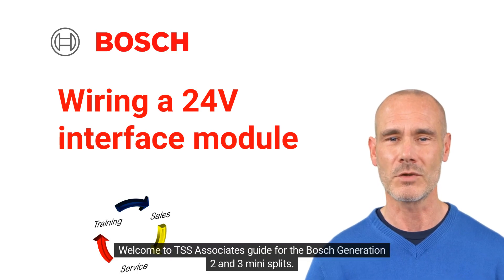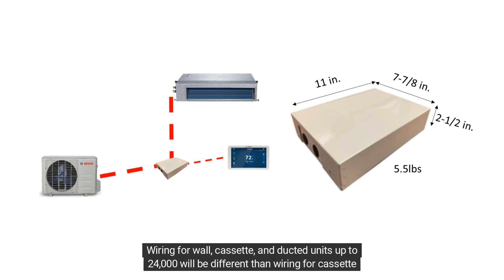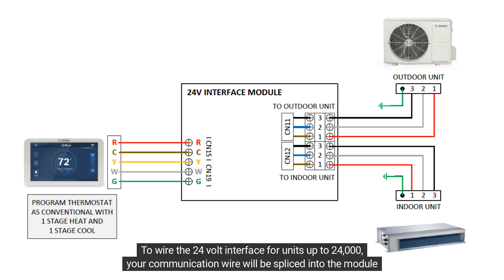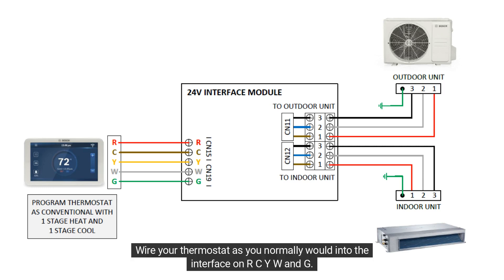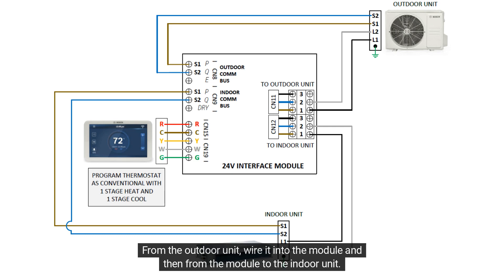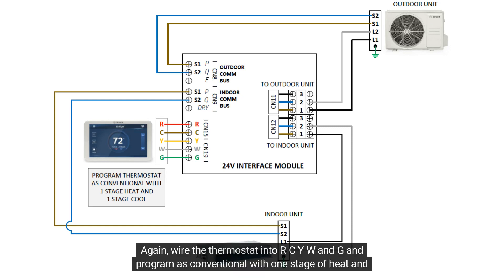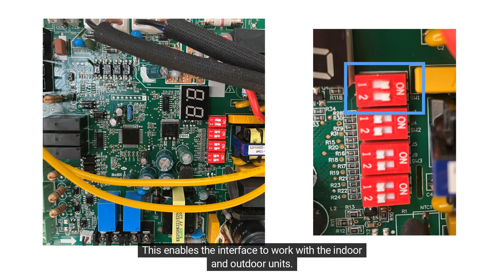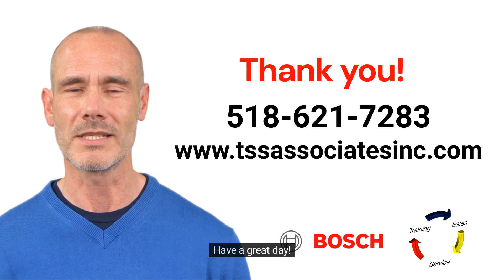Wiring a 24V interface module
Learn the wiring for a 24 volt interface module!